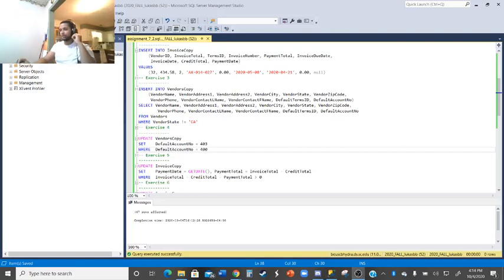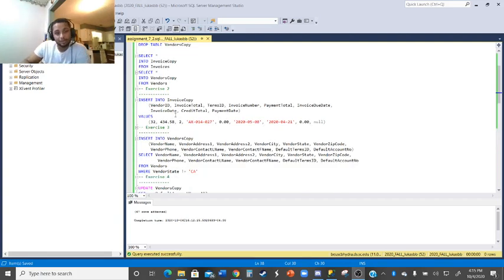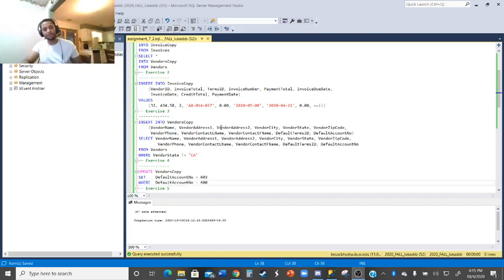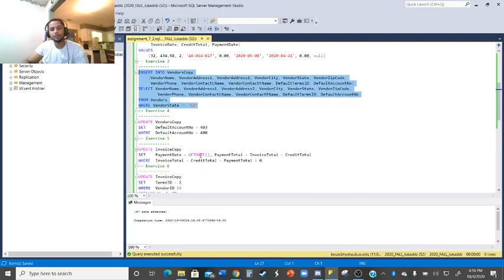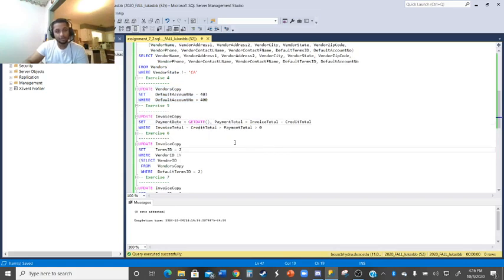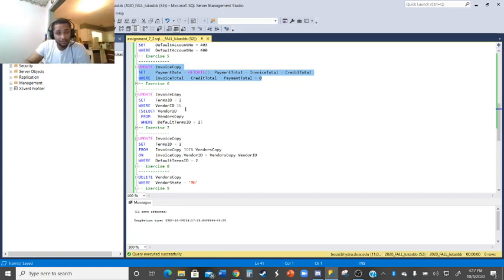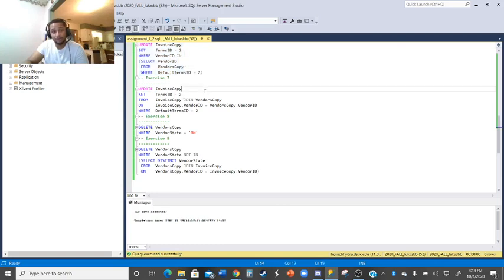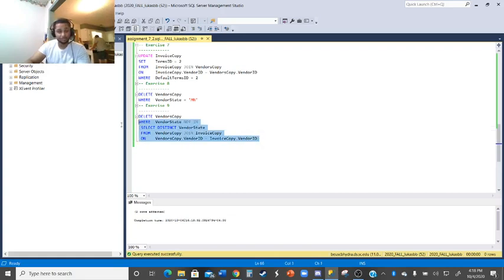Assignment 7.2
This weeks assignment was 7.2